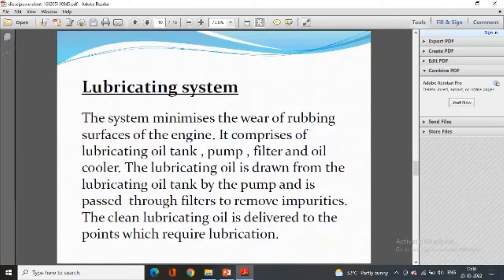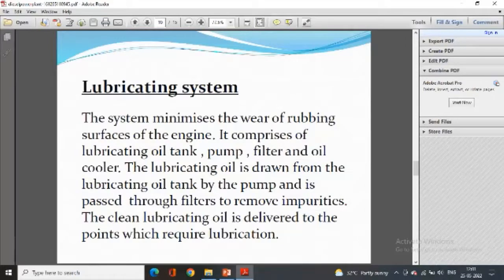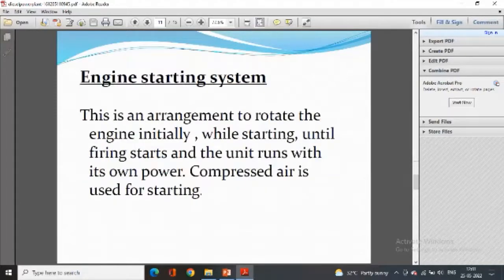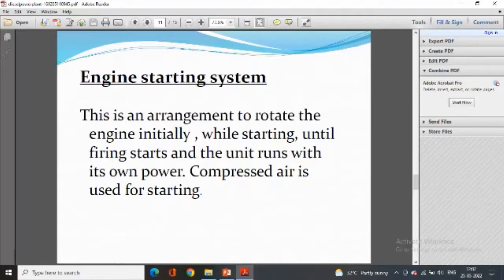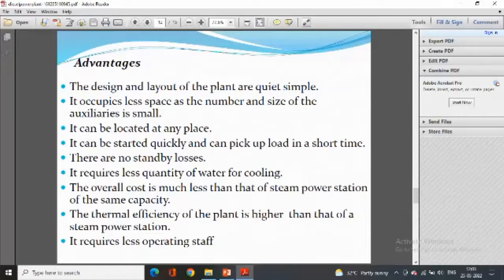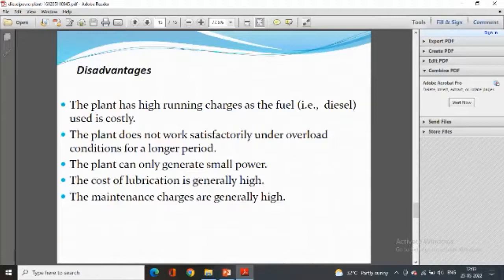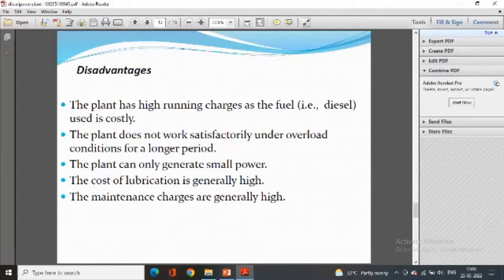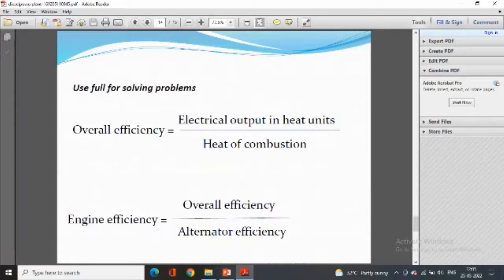Diesel Power Plant Part 3